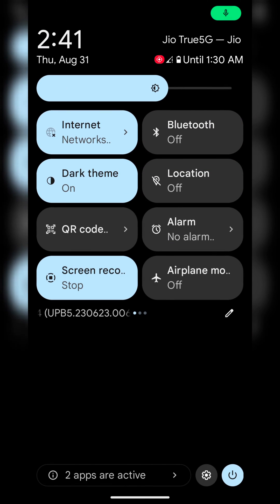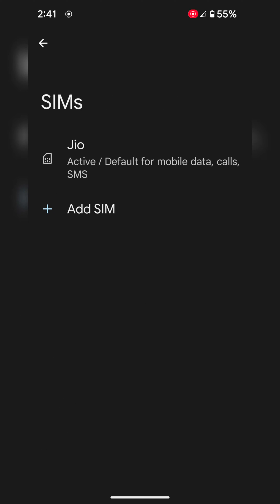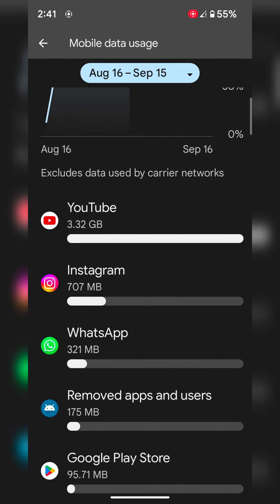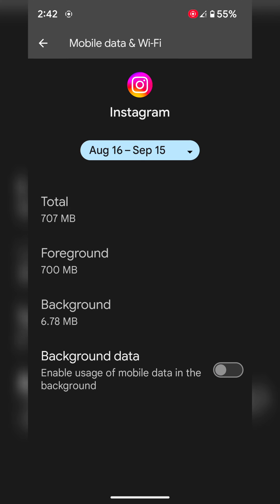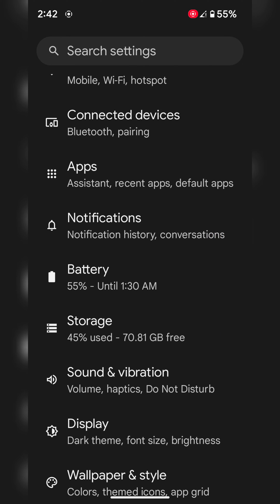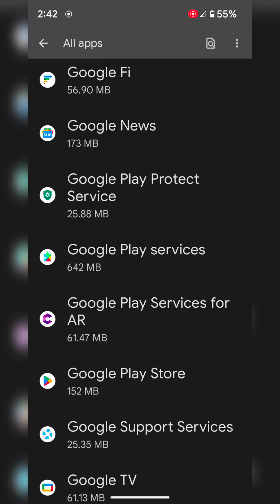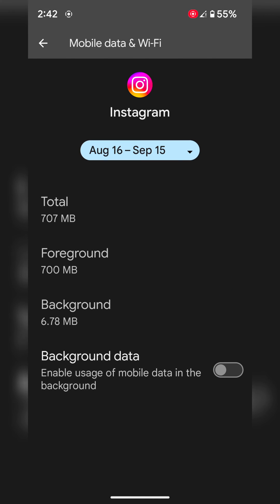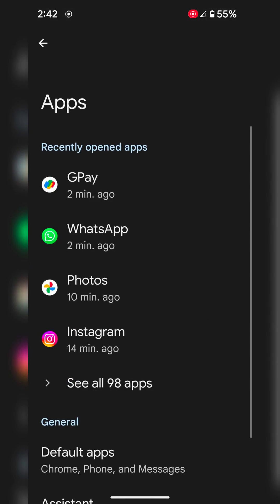How to Stop App Background Data Usage in Android 14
How to Stop App Background Data Usage in Android 14. By default, enable app data usage on Android 14. 2 ways to turn off app background data on Android 14.

How to turn off cellular data for specific apps in Android 14?
How do I turn off background data for all apps on Android?
How do I close background apps on Android 14?
How do I stop apps from running in the background on my mobile data?
How do I switch off background data?
How to restrict background data on Android?
What is the background process limit in Android 14?
How do I close background apps on Android 13?
How do I see all open apps on Android 14?
Can I turn off all background processes?
How do I remove Background process limit?
Should I turn on Background process limit?
How to minimize data usage on Android?
What is allow background data usage?
Why is my Android phone using so much data all of a sudden?
Galaxy S22/S22+/Ultra: How to Restrict App Background Data Usage
How To Stop Background Mobile Data Usage On Android (Google Pixel)
Disable This Android Privacy Setting ASAP!
How to Stop Background Mobile Data Usage in Samsung
How To Turn Off Background Data Usage in Samsung
Galaxy S23's: How to Enable/Disable Apps Background Data Usage
How to block internet access for specific apps in samsung phone
How to Stop High Internet Data Usage On Windows 10 | Stop Background Data Consumption In Laptop & PC
8 Android Settings You Need To Turn Off Now [2023]
How to restrict apps from using mobile data on mi | prevent apps from using mobile data on xiaomi
How to restrict background data in Realme mobile phone
How to restrict apps from using mobile data on samsung | prevent apps from using mobile data samsung
How To Stop Background Apps On Android
How To Disable Background Apps On Windows 11 - Full Guide
How to use mobile data during call in samsung | Internet not working while on call
Background me app kaise band kare|background application kaise band kare
How to turn off background data for apps on a Realme
Stop Any Android App from Using Mobile Data
how to stop background running app in android
how to turn off background data in android
how to stop background data usage in mobile
how to stop apps using data in the background android
how to stop apps running in the background on android
how to stop background data usage in windows 10
how do i know if apps are running in the background android
tricks to stop windows background data usage in tamil